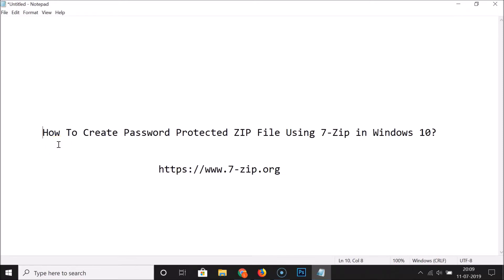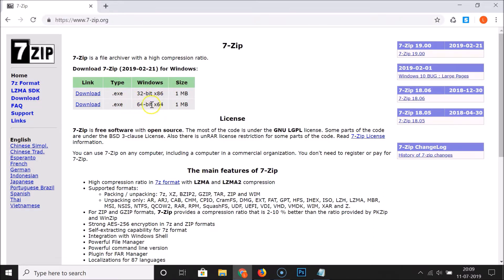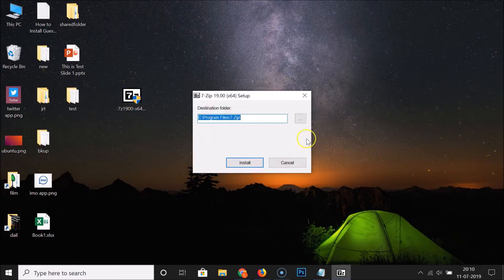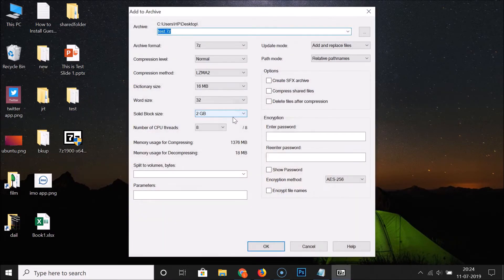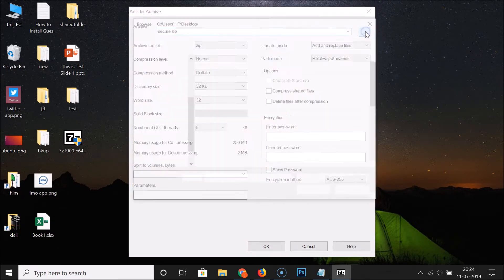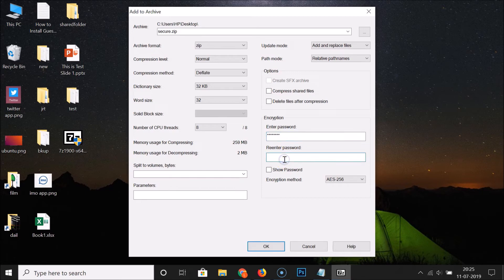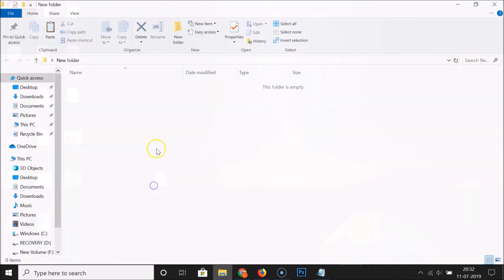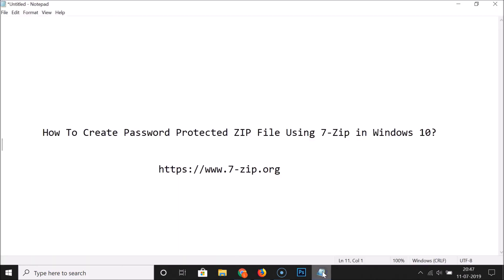How to Create Password Protected ZIP File using 7-Zip in Windows 10?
Step 1: First Download and install the 7-zip software. and download the setup file.

Step 2: Double click on setup file, and then follow the instructions to install it.

Step 3: Go to the folder or file that you want to password protect it. Right click on it, click on 7-zip, and then click on        'Add to Archive.'

Step 4: In Archive format, select 'zip.' Give the name, and then select the place where you want to save the file.

Step 5: In bottom, Encryption Method, select 'AES-256.'

Step 6: Enter the password that you want, reenter it again. After that, click on 'ok' button.

It's done